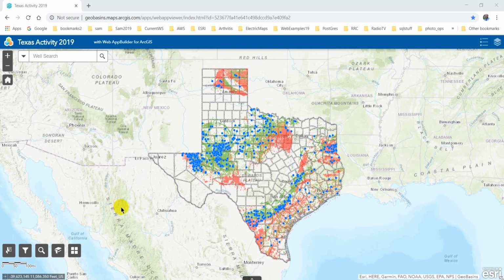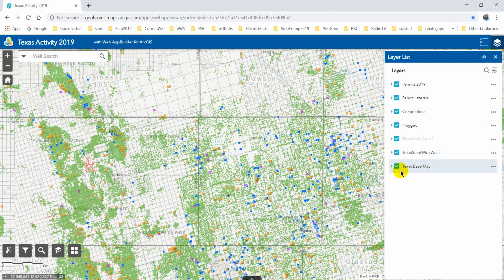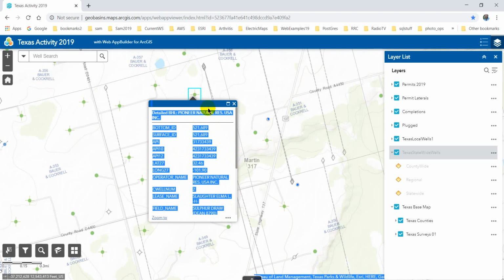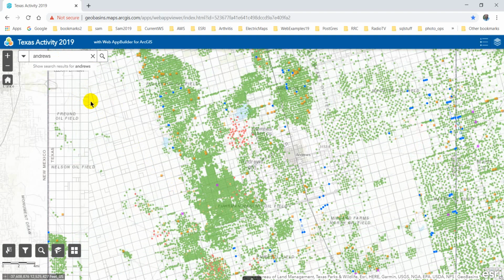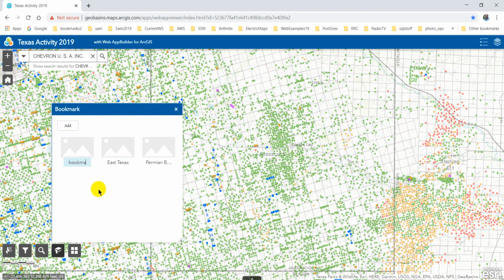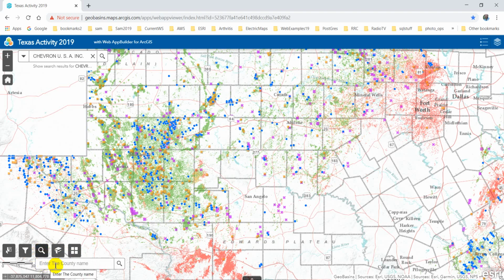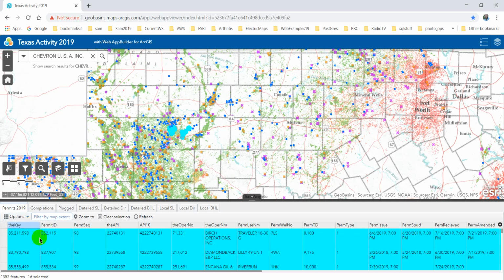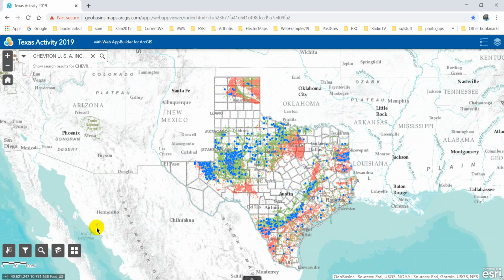Texas Permit map application